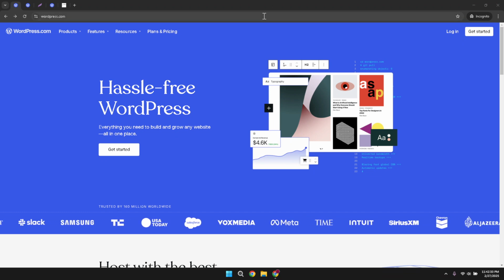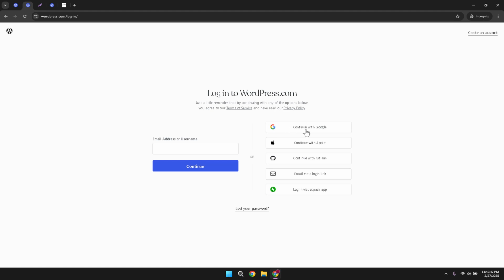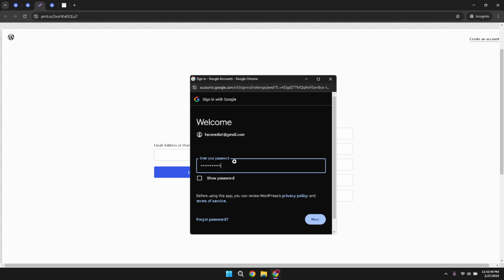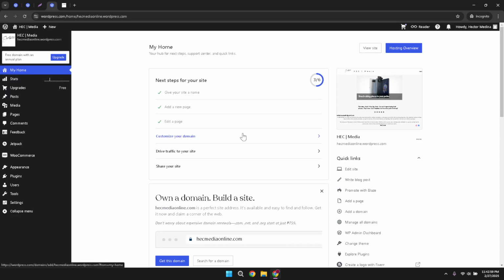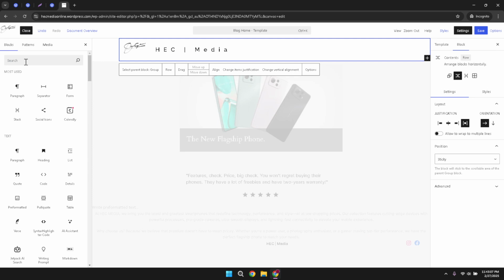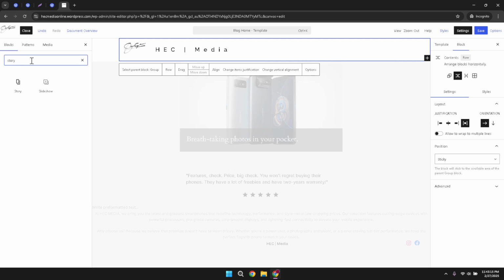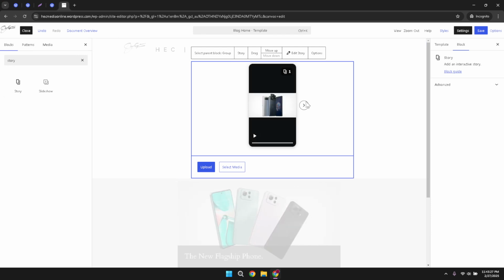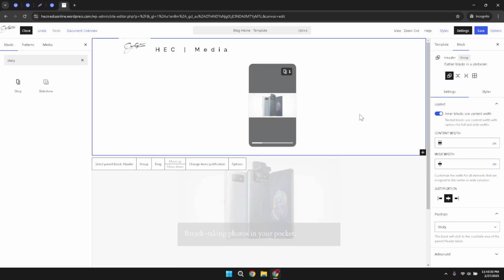How to Add Story to Your Website in Wordpress (Full 2025 Guide)